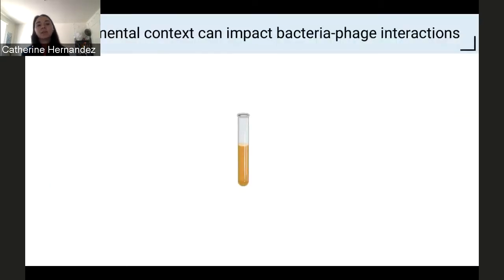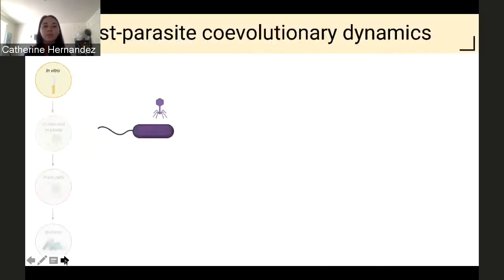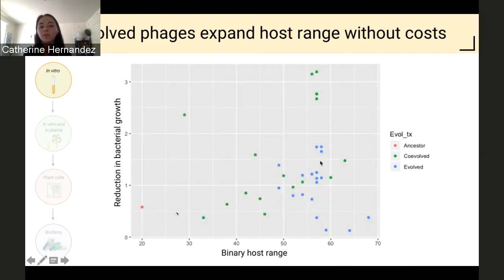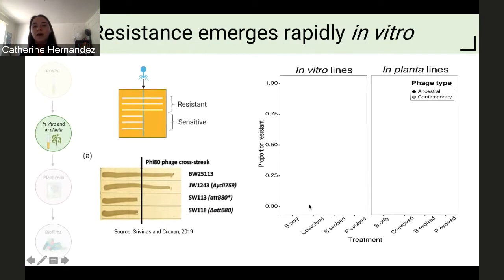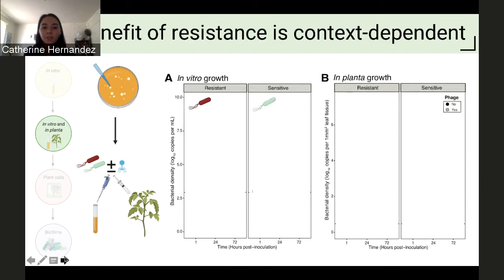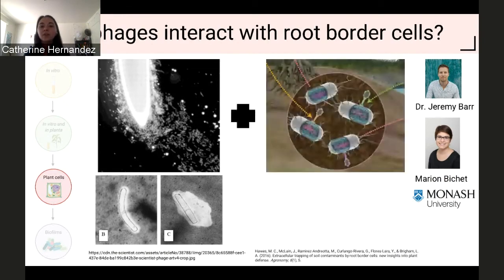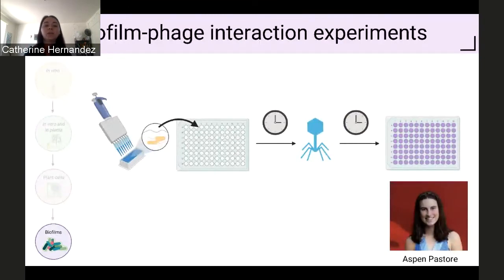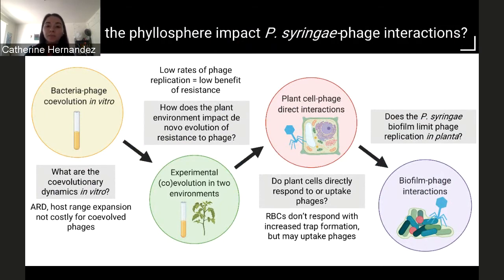Catherine Hernandez - Exploring bacteria-phage interactions and coevolution in the phyllosphere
"Exploring bacteria-phage interactions and coevolution in the phyllosphere"